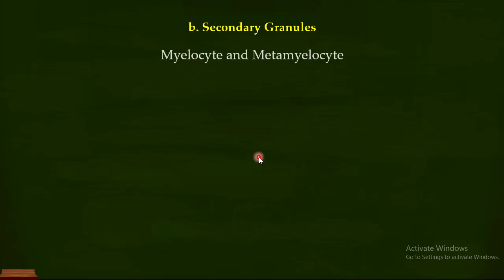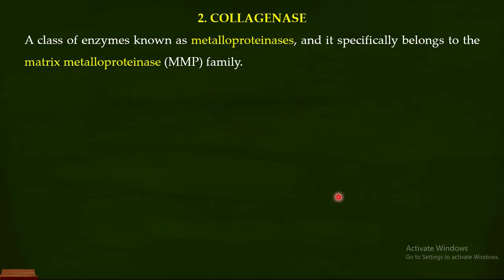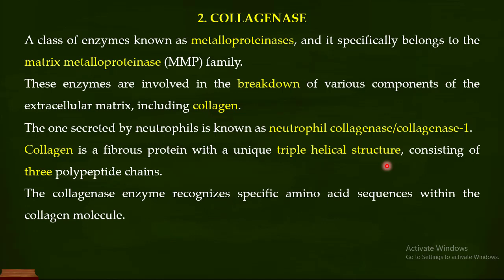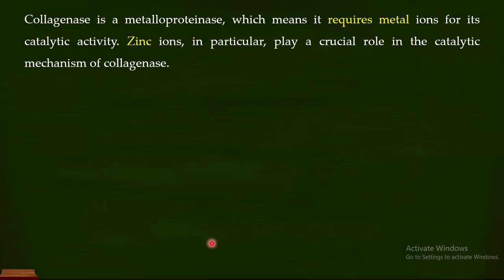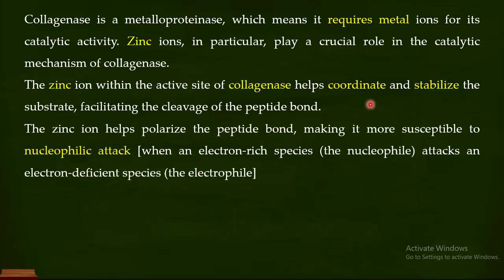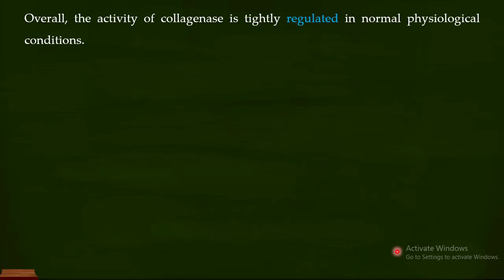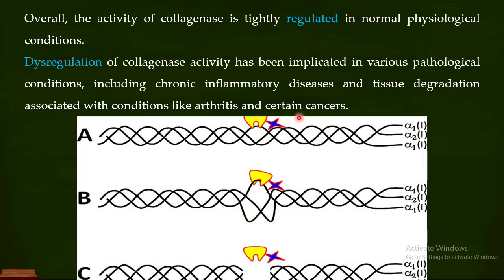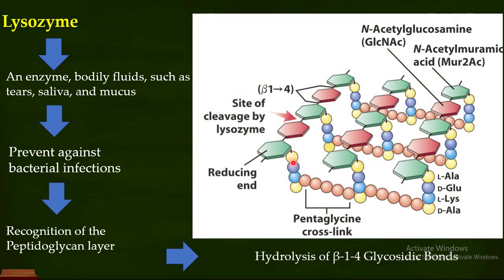L31: Mechanism of action of Collagenase and Lysozymes (Secondary Granules in Neutrophils)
This is the 11th video of chapter 2 of immunology and focuses on the secondary granules in Neutrophils and mechanisms of action of collagenase; an important antimicrobial protein responsible for the degradation of collagen protein.
The links to the other 10 videos are the following
A class of enzymes known as metalloproteinases, specifically belonging to the matrix metalloproteinase (MMP) family, plays a crucial role in the breakdown of various components of the extracellular matrix, particularly collagen. Among these enzymes, neutrophil collagenase/collagenase-1 is secreted by neutrophils. Collagen, a fibrous protein characterized by a unique triple helical structure comprising three polypeptide chains, is the primary target of collagenase. This enzyme recognizes specific amino acid sequences within the collagen molecule, with its primary substrate being the peptide bond between glycine and a bulkier amino acid, typically phenylalanine or leucine, in the collagen triple helix.
Functioning as a metalloproteinase, collagenase requires metal ions for catalytic activity, and zinc ions, in particular, play a crucial role in its mechanism. The zinc ion within the active site of collagenase assists in coordinating and stabilizing the substrate, facilitating the cleavage of the peptide bond. Moreover, it polarizes the peptide bond, increasing its susceptibility to nucleophilic attack. In the context of neutrophils, the release of collagenase is integral to the immune response during infection or injury. Collagenase aids neutrophils in navigating through the extracellular matrix, enhancing their efficiency in reaching the site of infection.
Despite its significance, the activity of collagenase is tightly regulated under normal physiological conditions. Dysregulation of collagenase activity has been implicated in various pathological conditions, including chronic inflammatory diseases and tissue degradation associated with conditions like arthritis and certain cancers. Therefore, understanding and controlling collagenase activity are crucial aspects of addressing and managing these pathological conditions.
Lysozymes are enzymes that play a crucial role in the innate immune system, serving as antimicrobial agents. These enzymes are capable of breaking down the cell walls of certain bacteria and other microorganisms. Specifically, lysozymes target peptidoglycan, a component found in bacterial cell walls.
The action of lysozymes involves catalyzing the hydrolysis of the β-1-4 Glycosidic Bonds that connect the sugar components in the peptidoglycan structure. This enzymatic activity leads to the disruption of the bacterial cell wall, ultimately causing the cell to undergo lysis or disintegration. As a result, lysozymes contribute to the body's defense against bacterial infections, functioning as a natural defense mechanism to help protect against microbial invaders. Lysozymes are found in various bodily fluids such as tears, saliva, and mucus, as well as in certain cells of the immune system.